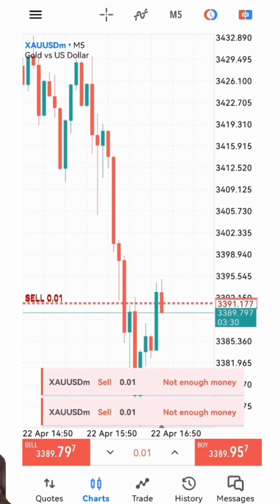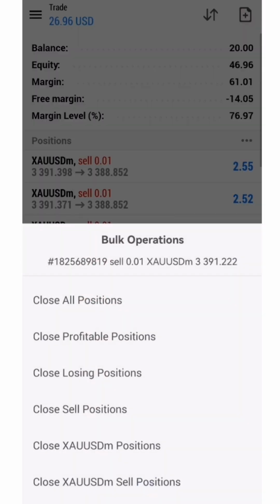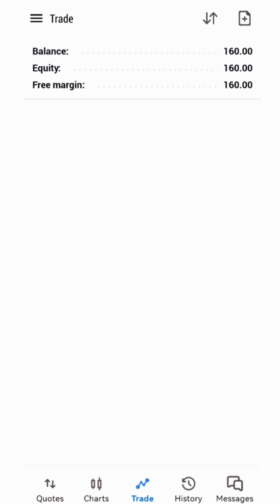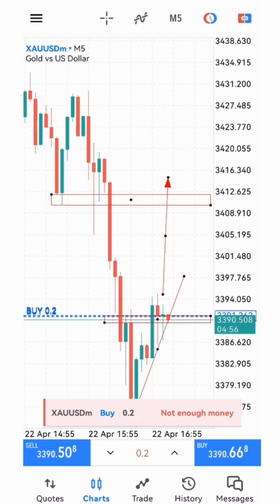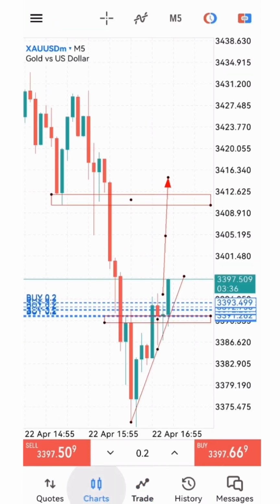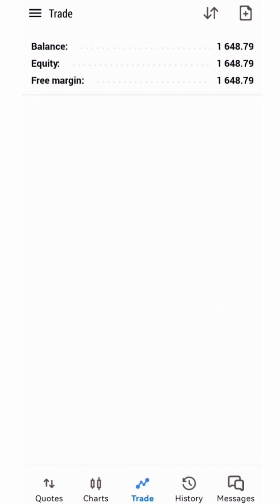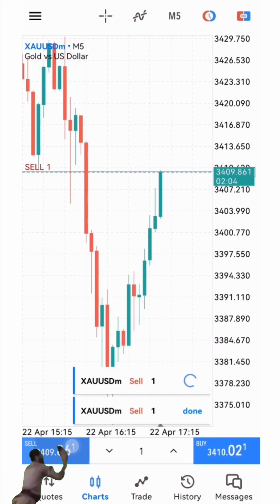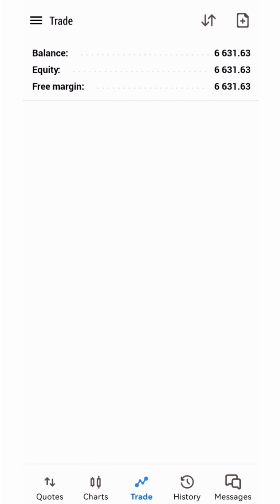Turning 20$ to 6631$ With in A 5 Days Of Forex trading | GOLD Live Trading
Welcome to The Average Price ! In this video, I reveal how I turned $20 into $6,631 in just 5 days of forex trading with live gold trades. Watch the exact strategies I used on XAUUSD, including entry points, risk management, and trade setups that delivered massive results. Perfect for traders looking to grow small accounts fast!

Top Best Forex Broker link:
Our Recommended Brokers Are👇